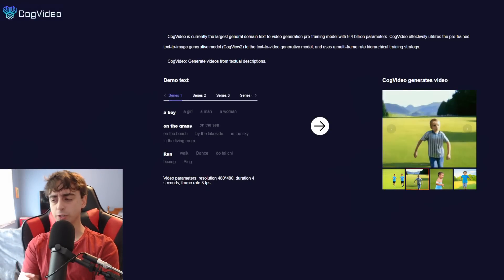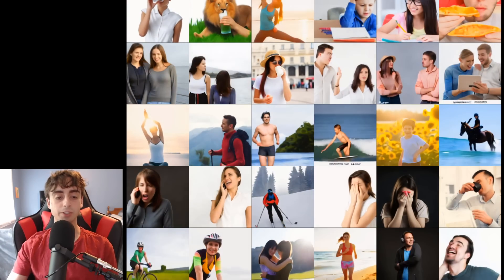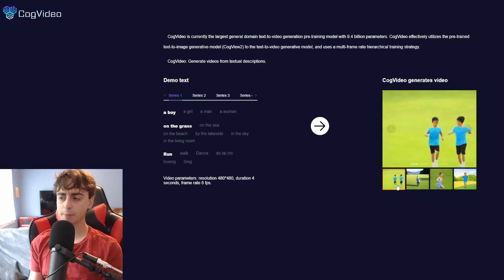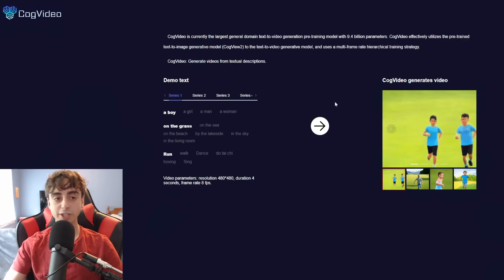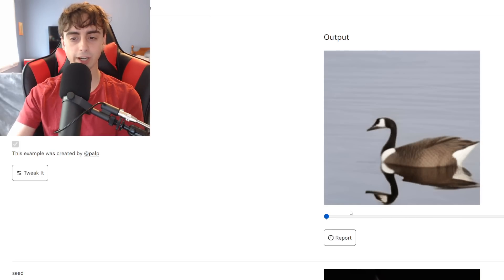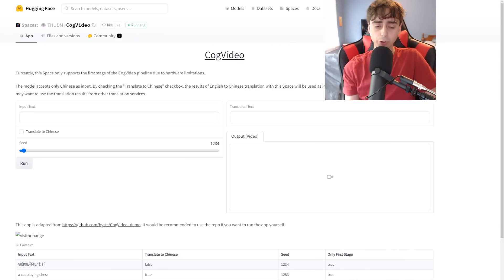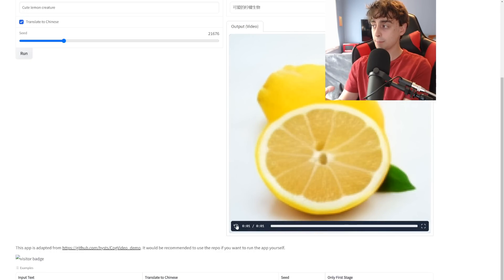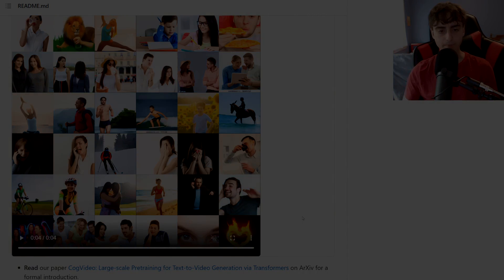Text to Video AI PUBLIC ACCESS NOW AVAILABLE! - Try Text to VIDEO now!